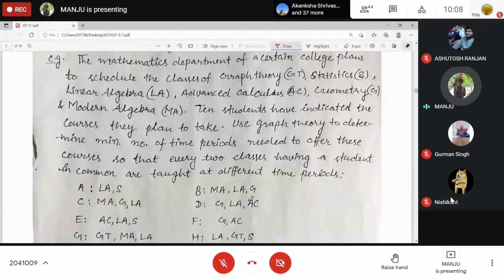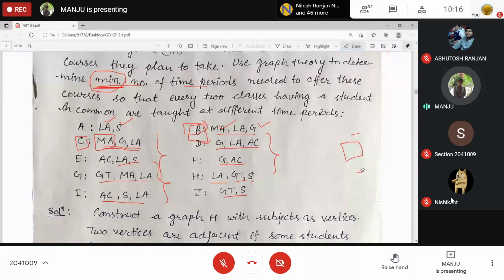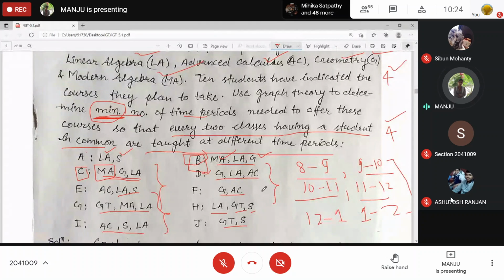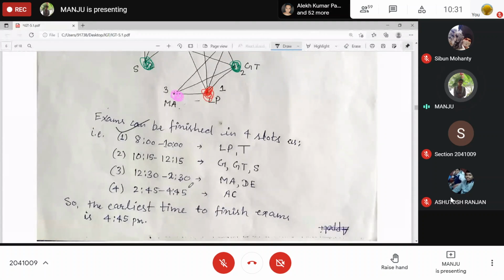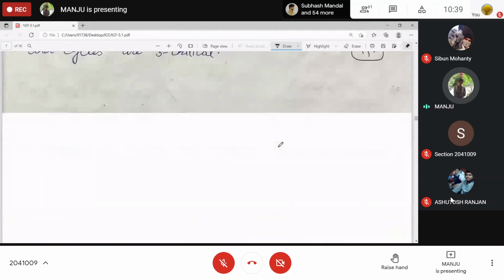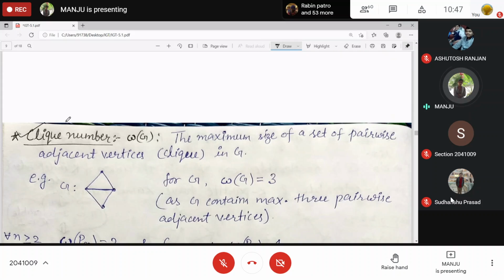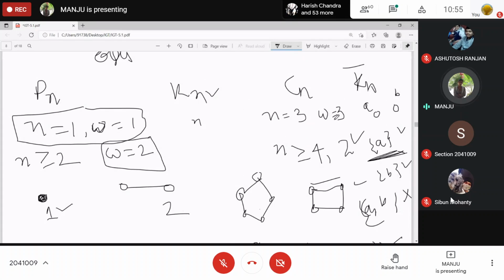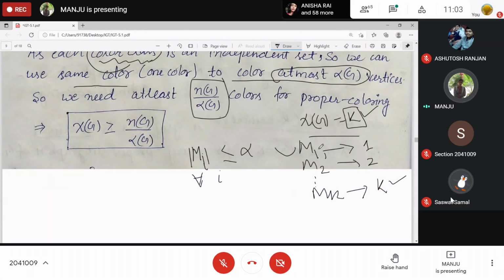IGT Theory 03/06/21